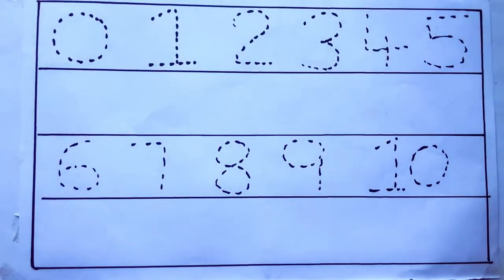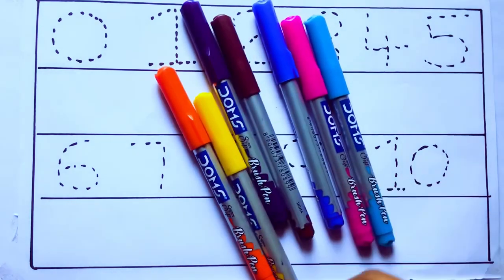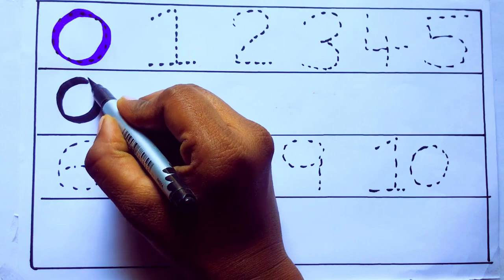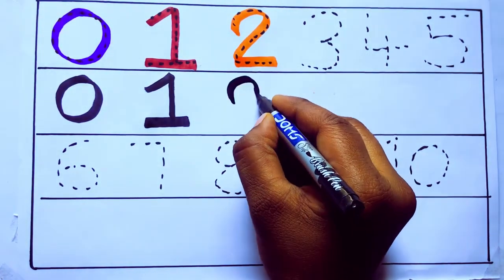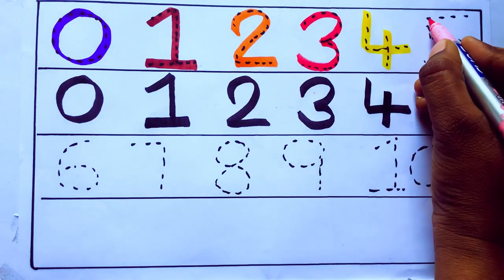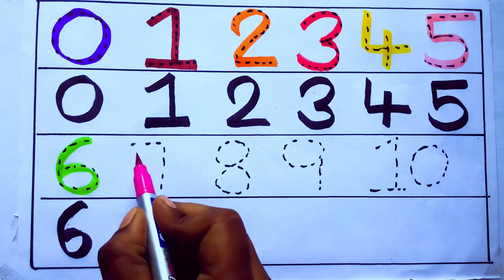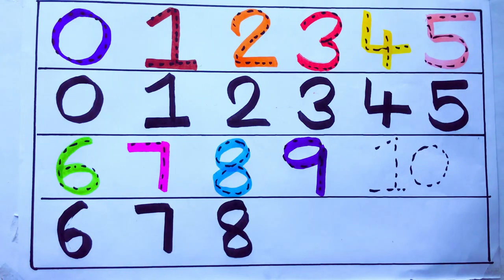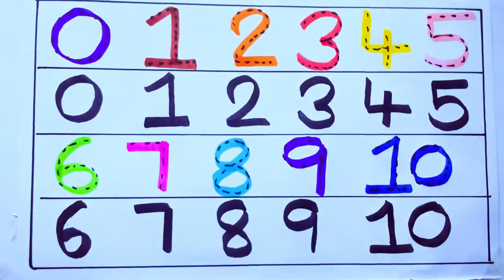Learning the Numbers from 1 to 100 || Easy Learning For Kids and Primary school Kids || 1234